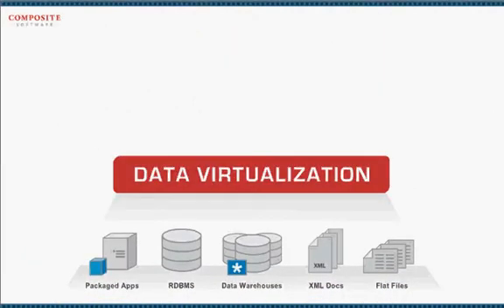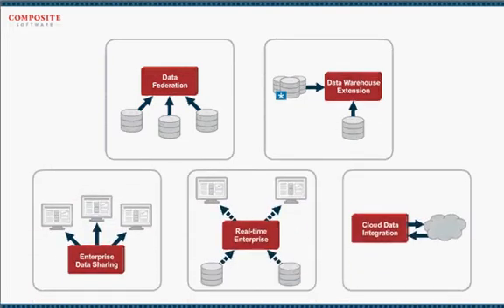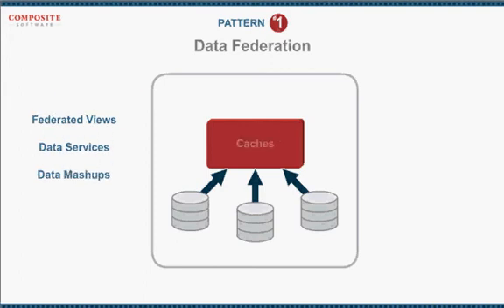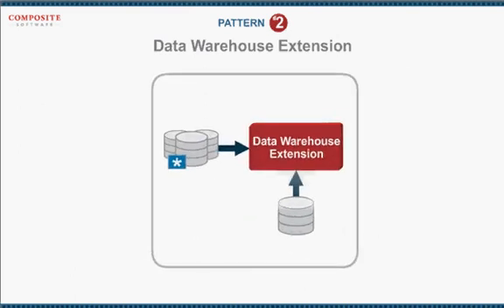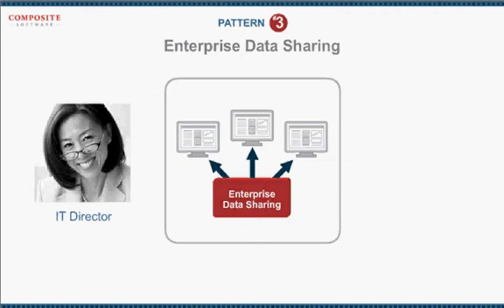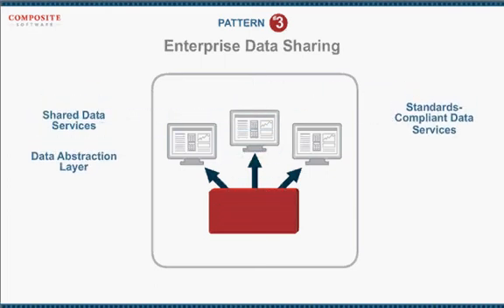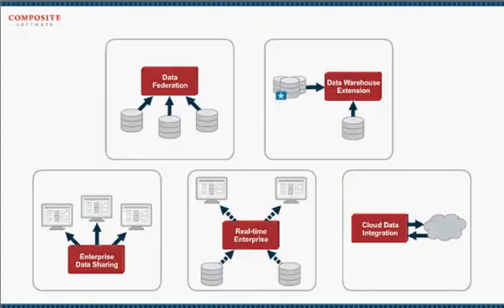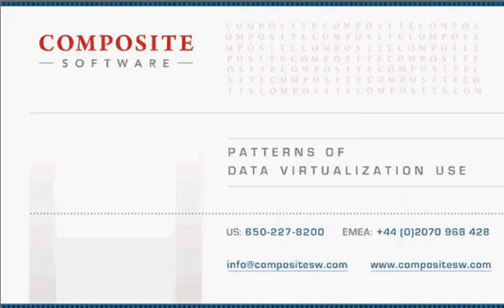Data Virtualization Demo: Composite's Data Virtualization Patterns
Common data virtualization usage patterns are demonstrated. These patterns help organizations increase sales, reduce risk, increase productivity and more.

- Data Virtualization
- Increase Sales
- Reduce Risk
- Increase Productivity
- Data Federation